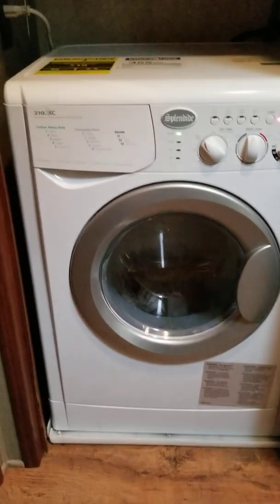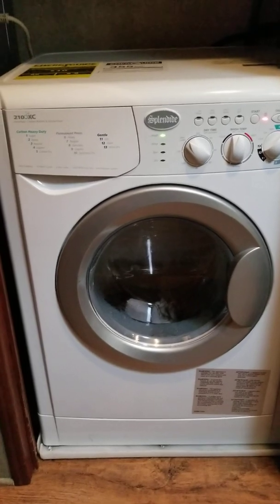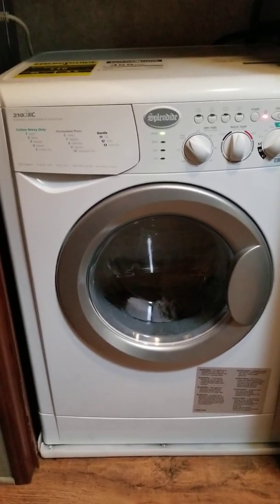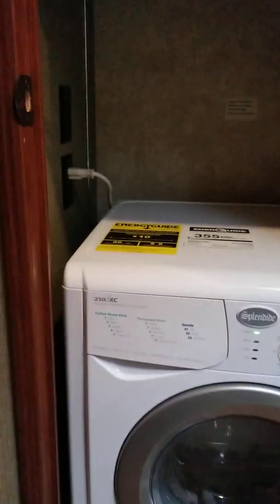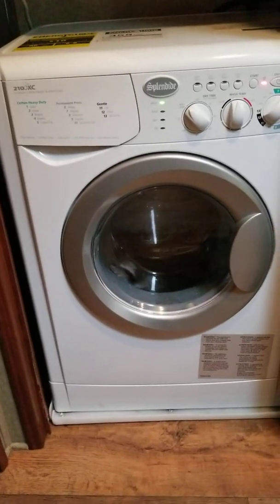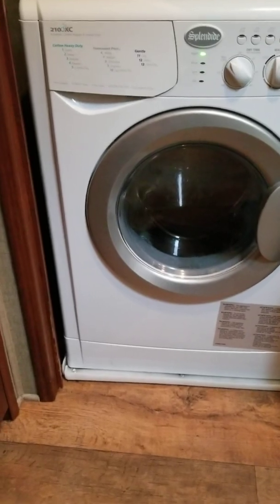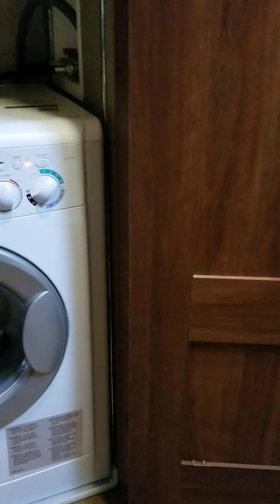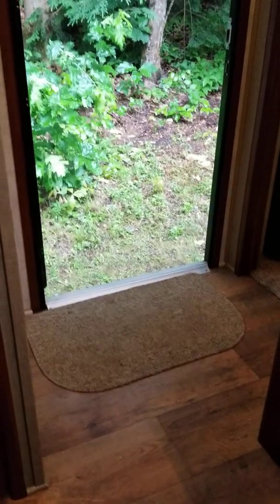WD 2100 XC Splendide Pump replacement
The washer/dryer pump in accessed from the bottom of the unit. No exploratory disassembly is needed!! Easy access AFTER you get the washer into a position to get to the panel. IT IS TOP HEAVY! Turn off the water and disconnect power. There are 4 screws holding the bottom panel in place. Remove 2 screws that secure the pump to the washer by removing the lower front panel. Using lock jaw pliers compress the spring clamps from the inlet and outlet hose, remove and replace the pump in reverse order. there is 2 connectors that plug into the pump. They are identical in shape and color. I do not believe polarity matters for these but mark them if you wish to put them back in the same orientation as you found them. Its a straight forward job, not very hard. The weight and bulky unit is what makes this a bit of a pain!